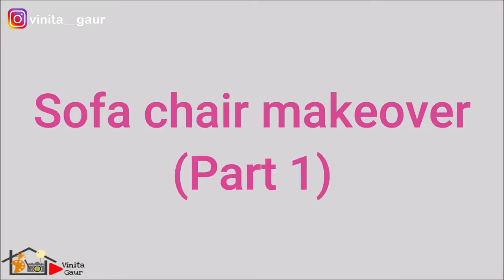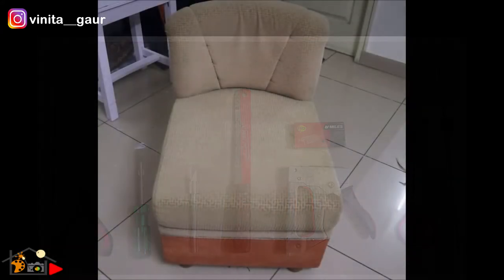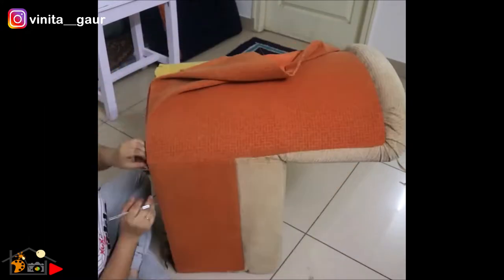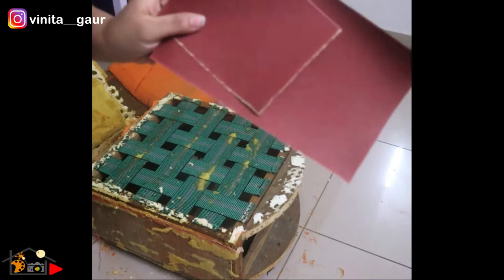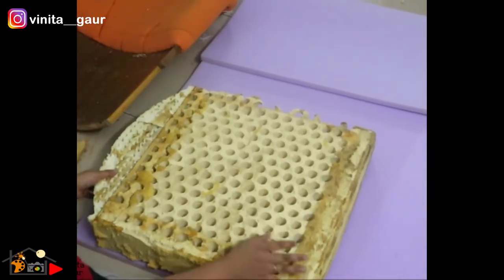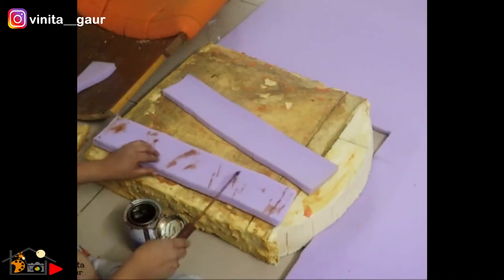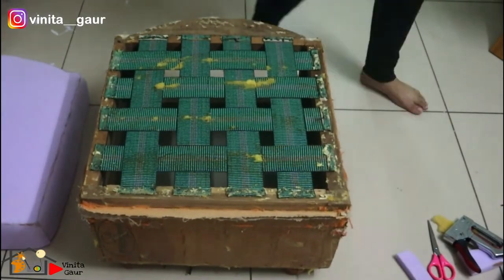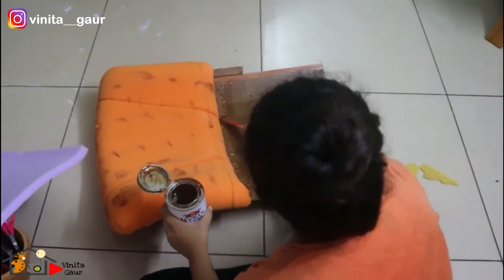Sofa makeover at home | Part 1| How to reupholster a sofa at home| Living room makeover videos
Things used
Nose plier

Craft knife

Staple gun with pins

Fabric scissors

Sand papers